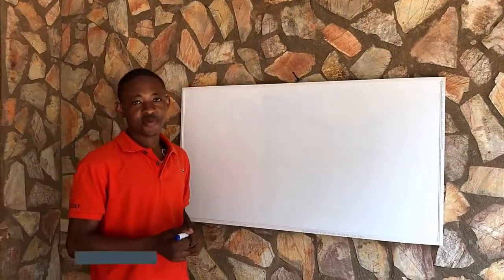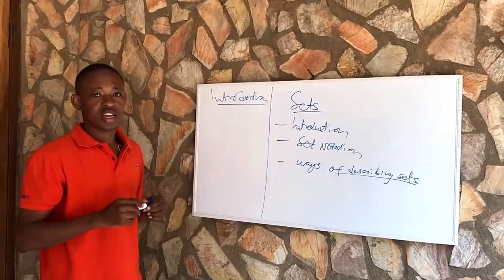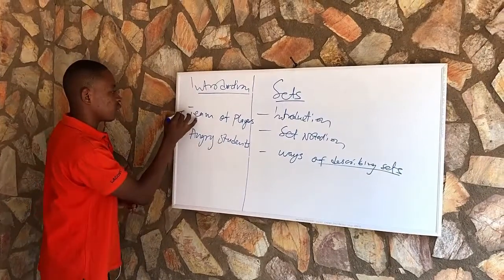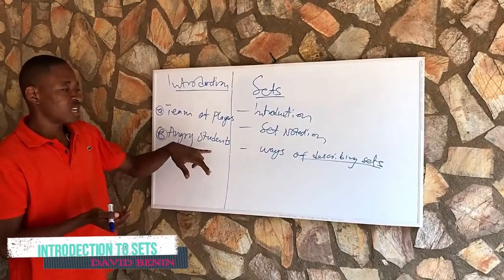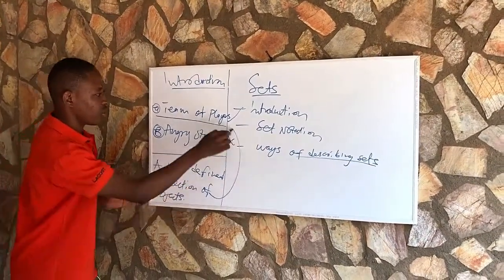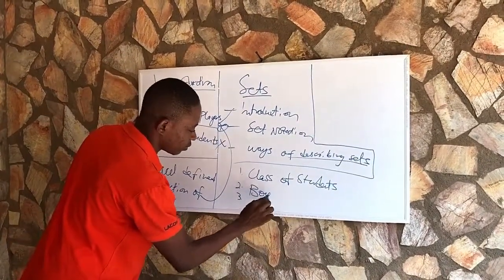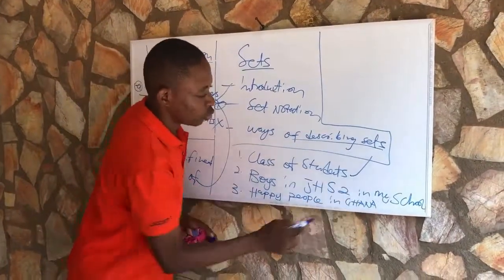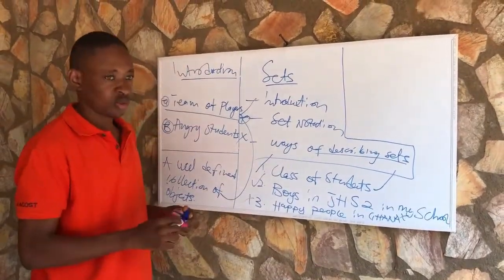INTRODUCTION TO SETS (MATHEMATICS )